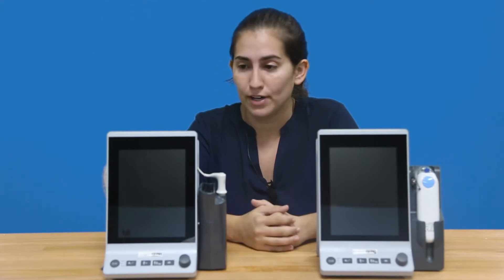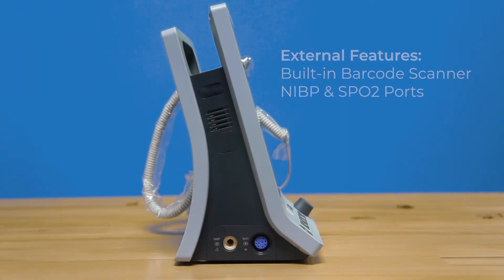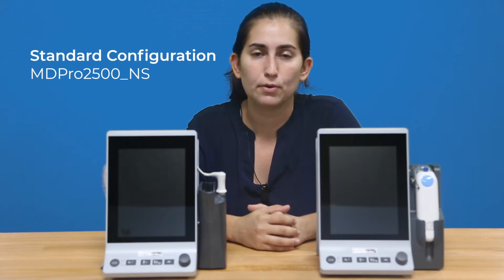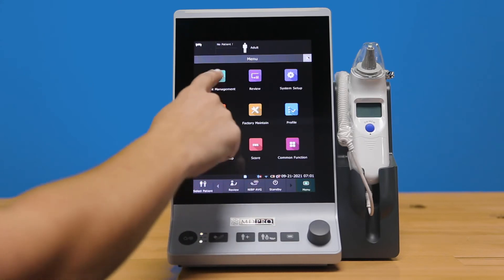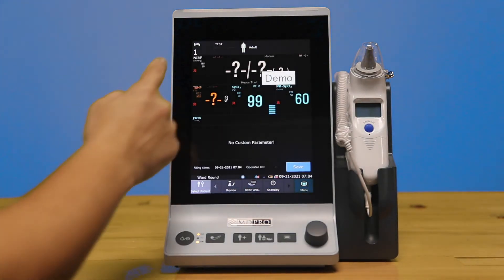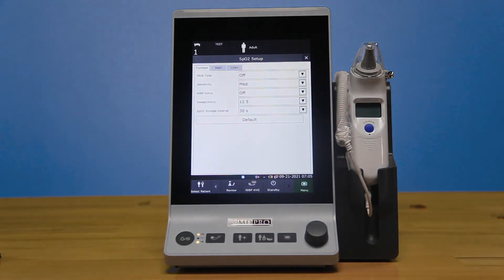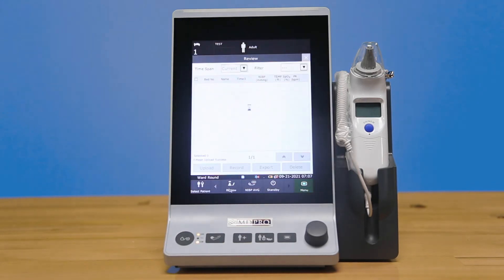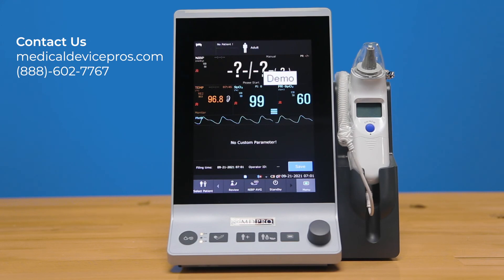Introduction to MDPro2500 | Vital Signs Monitor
The new MDPro2500 is our most advances vital signs monitor yet, with a lightweight portable design, high resolution touch screen, built-in barcode scanner and more. In this video, Rachel walks through the unit's special features and gives a thorough demo of the new Rounds mode.

Now Integrating with Point Click Care!